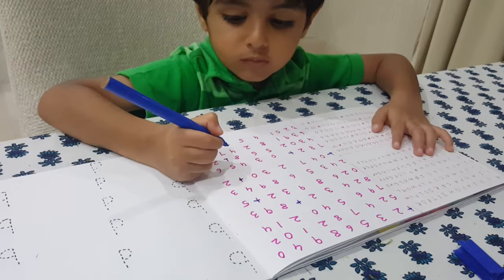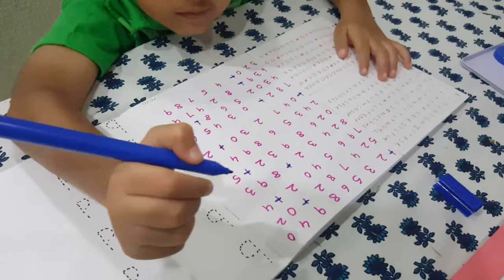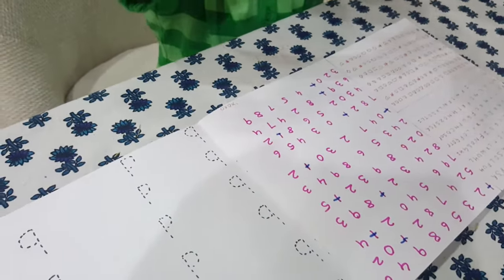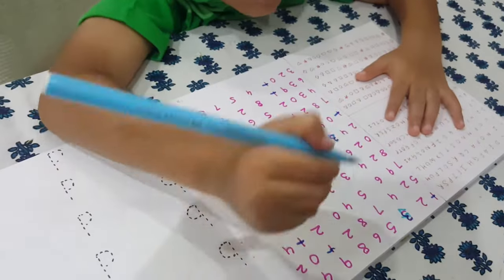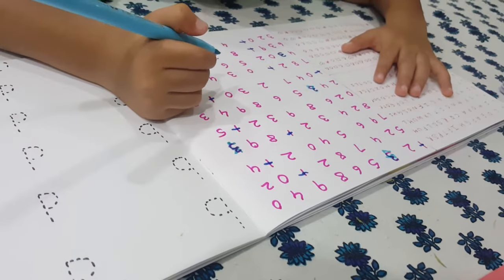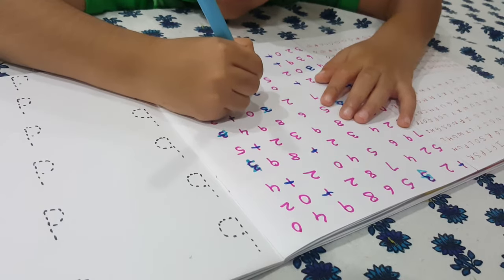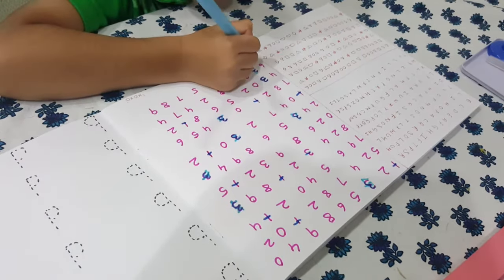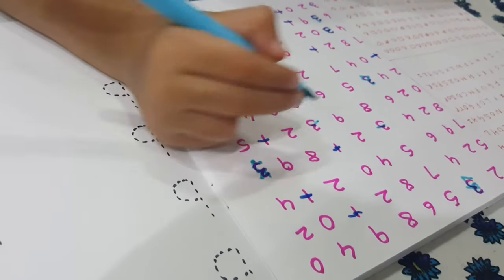Maths- Vivaan identifying numbers in the crossword